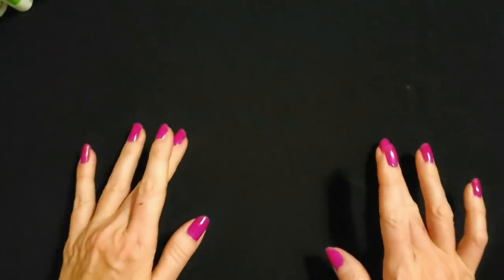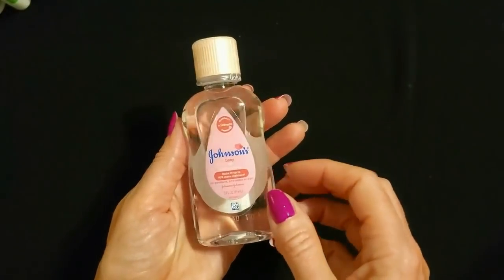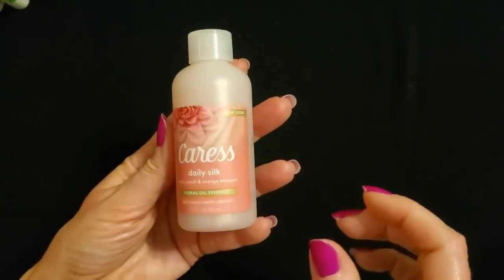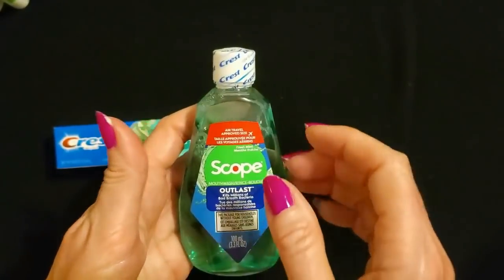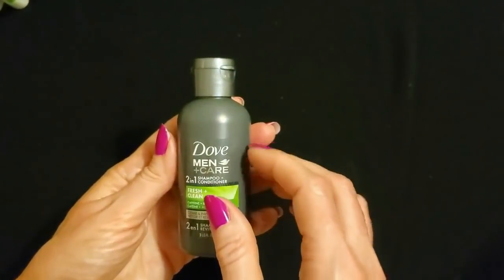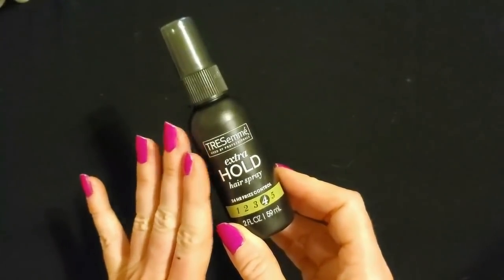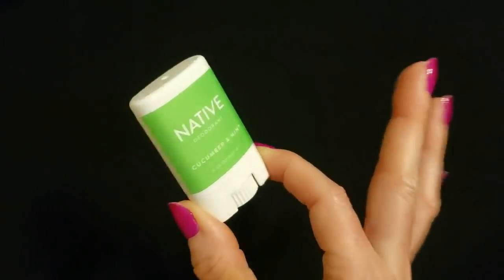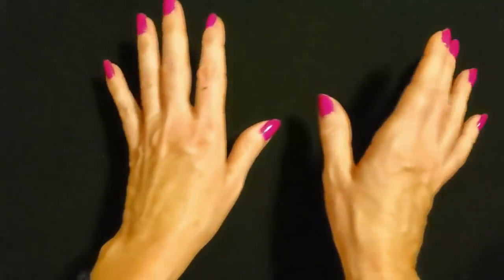ASMR | Target Trial Travel Items w/Tapping (Whisper)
Nail Color: two coats of iGlow gel-like nail enamel (no name on bottle) and one coat of Nail-Aid Quick Dry Glass Shine top coat.

In this video, we'll be taking a look at various trial/travel size items that I found at Target, with some tapping here and there throughout.  I hope you enjoy it.  :)